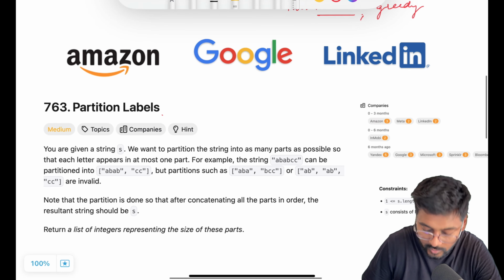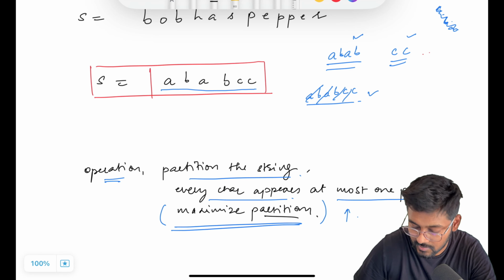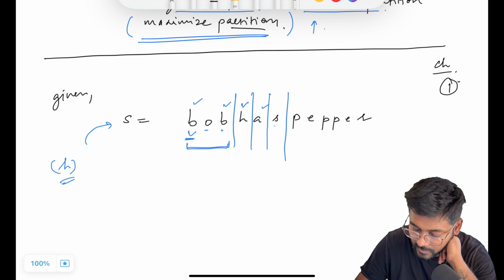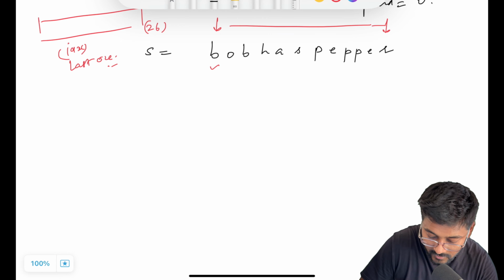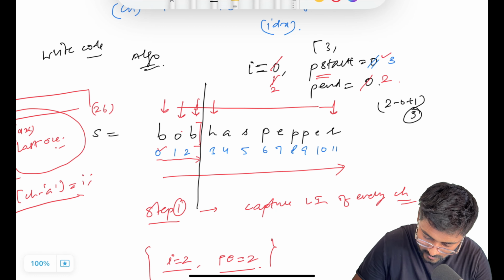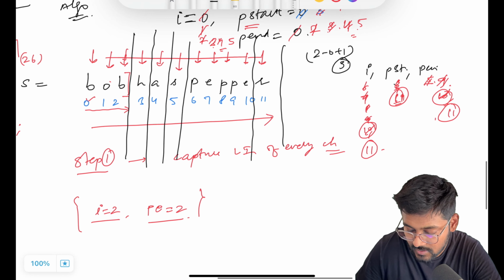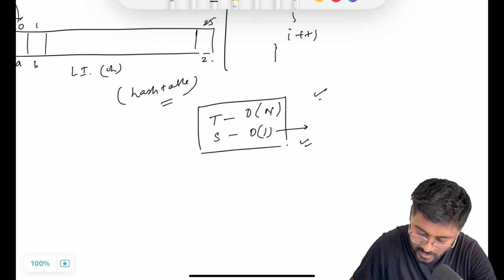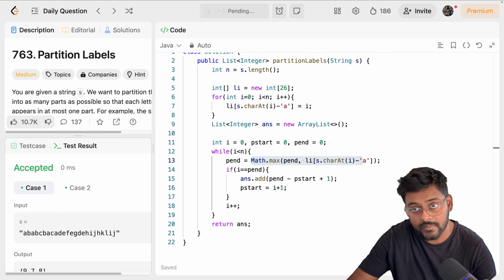LeetCode 763 Partition Labels | Hash Table | Greedy | Asked in Google Meta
LeetCode Problem 763 Partition Labels  [ 30 Mar 2025 ]

📌 Video Overview:
Dive deep into the solution for the LeetCode challenge titled '763 Partition Labels'. Whether you're kickstarting your coding journey or aiming for roles at tech giants like Facebook, Amazon, Apple, Netflix, or Google, this tutorial is tailored for you. We'll break down the problem step-by-step, ensuring clarity and understanding.

📌 Chapters:
00:00 Understanding Problem Statement
08:52 Approach - Greedy
19:31 Code - HashTable + Greedy